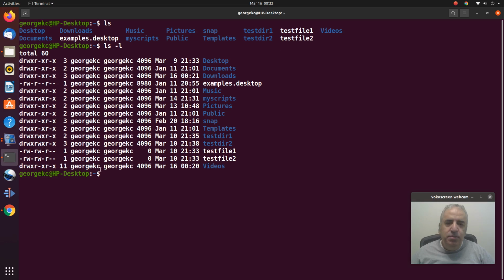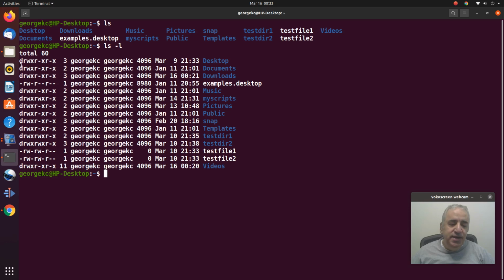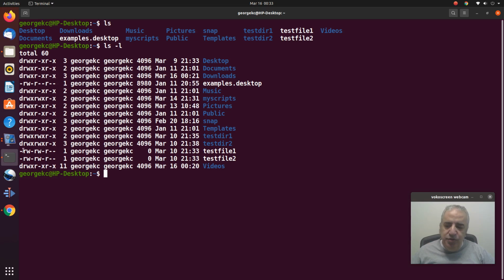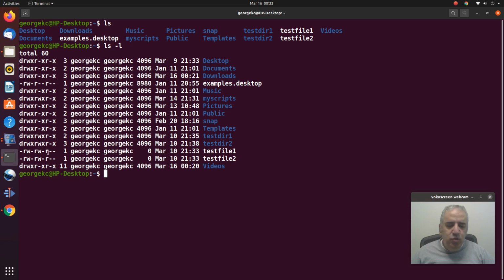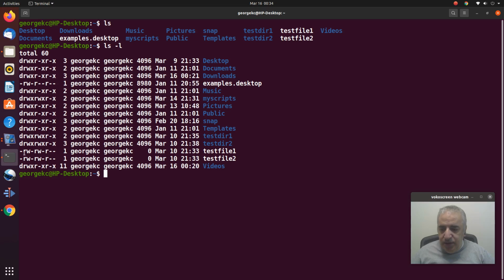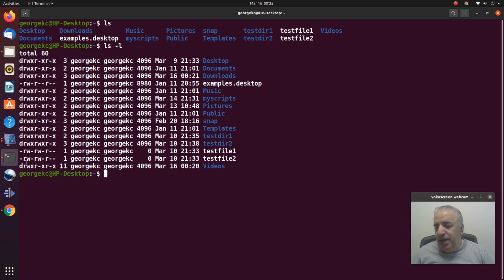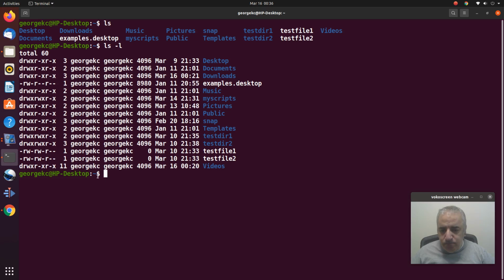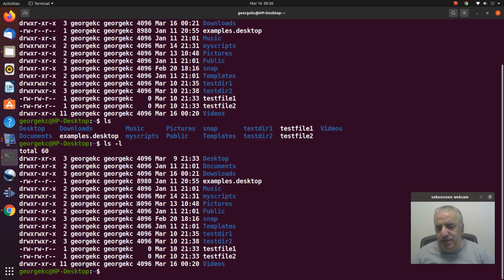7-Linux commands file permission and ownership.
In this tutorial I’ll go over the file permission and Linux. Every file Linux has the three sets of permissions. The first set is for the owner, the second set is for the group, and the third set is for others.

Every set of permission has three bits, each bit can have four options, the first option is a dash which doesn’t have doesn’t do any task, the second bit is for the read permission, the third option is for the write permission, and the last is the x bit permission which means execute the program or run it.